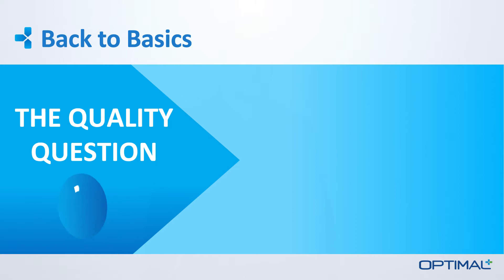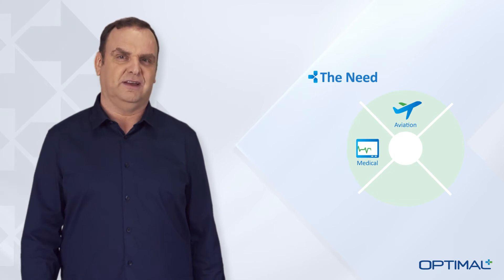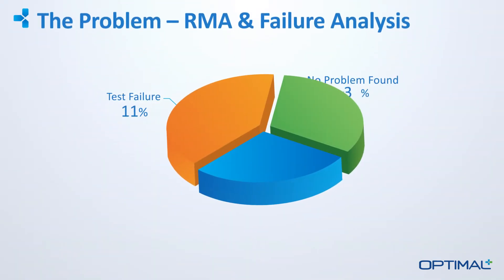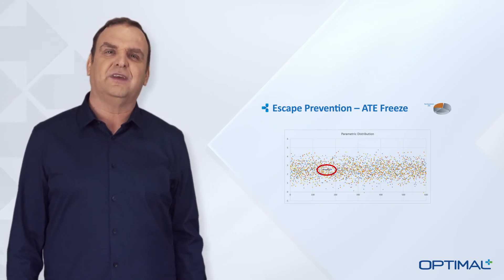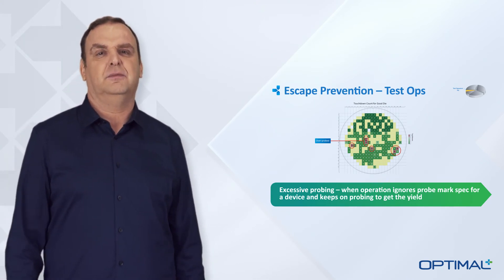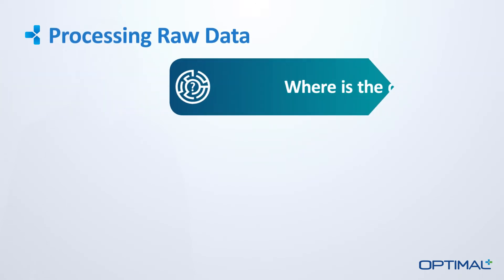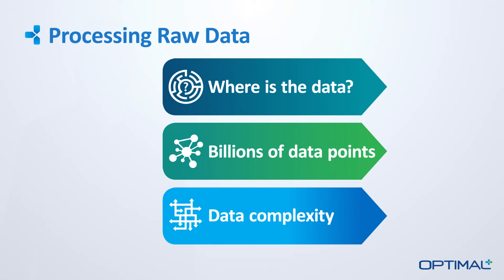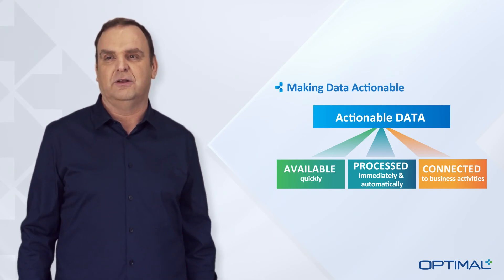CTO BLOG no. 2: "Preventing Escapes with Big Data".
In his second video of a three-part series analyzing the many benefits of deploying real-time big data solutions throughout the supply chain, Optimal+ CTO Michael Schuldenfrei discusses how big data solutions can prevent test escapes.   In this video, Michael provides insight into the various ways that big data solutions catch common test issues such as ATE freeze and other test program issues.  He explains the benefits of how big data solutions collect raw data into billions of data points, analyze common tester issues and enable semiconductor companies to make actionable decisions when big data solutions are customized, automated and connected to the supply chain.

Quality is mission-critical for all semiconductor companies and this video identifies ways that semiconductor companies can reduce return material authorizations (RMAs) by 50 percent.